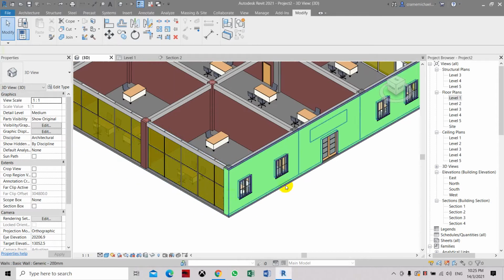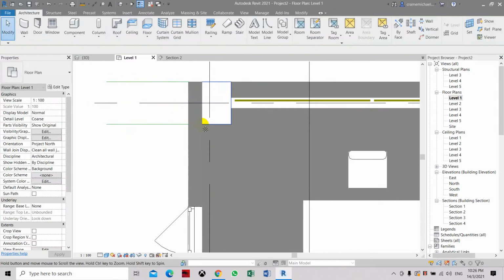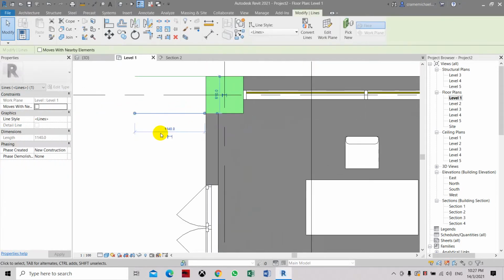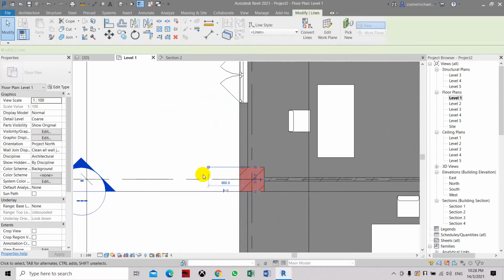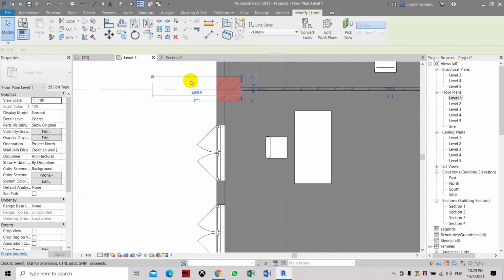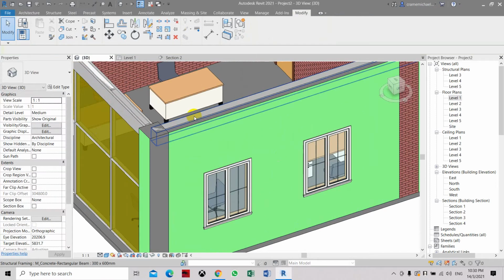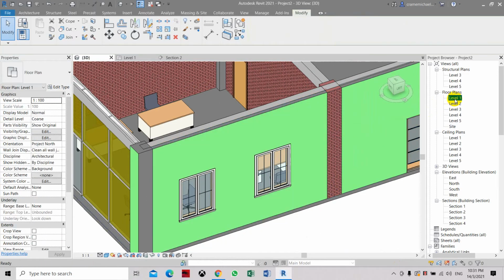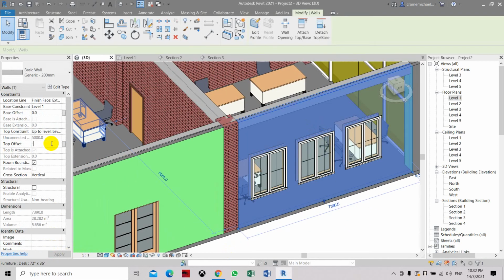Beginners Mistake Wall Height Above Beam and Through Column in Revit Part 2